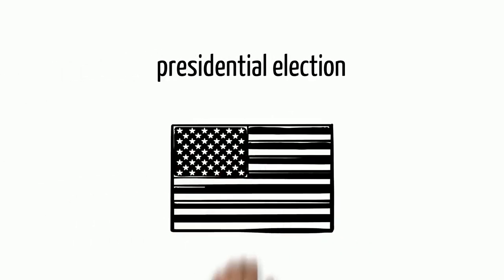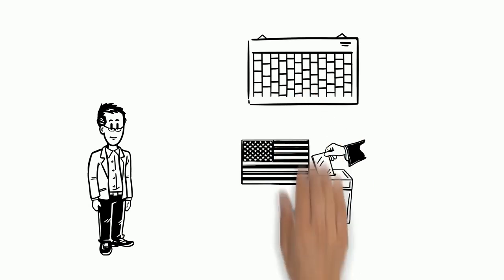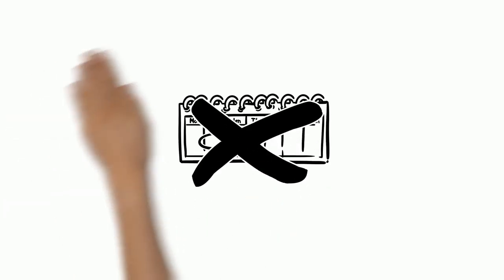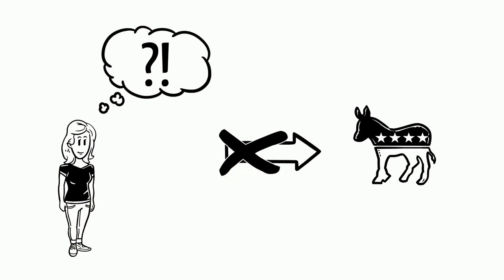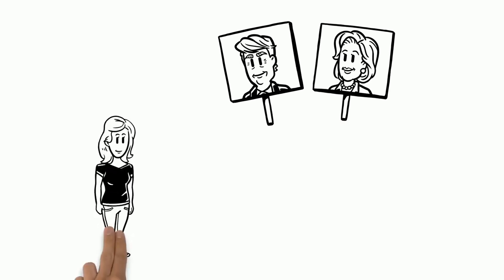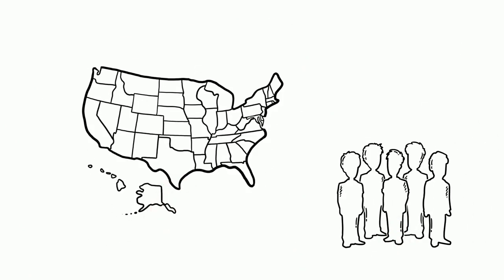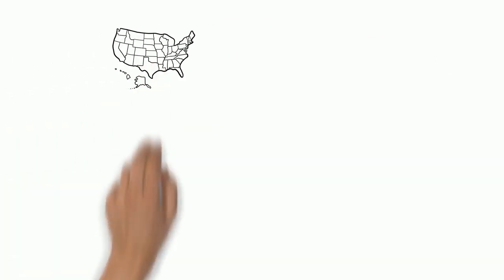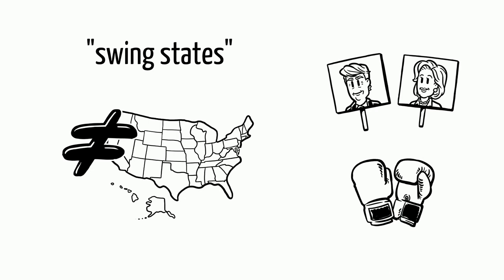The U.S. Presidential Election - explained in 3' - mysimpleshow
With the U.S. 2016 Presidential Election around the corner, this simpleshow video explains how American democracy really works.

and create your own simpleshow video for free.